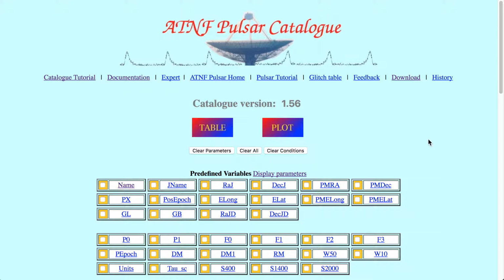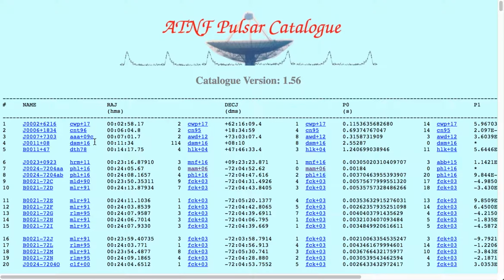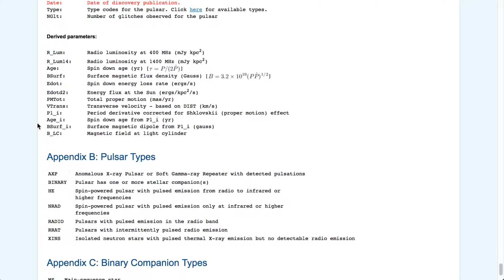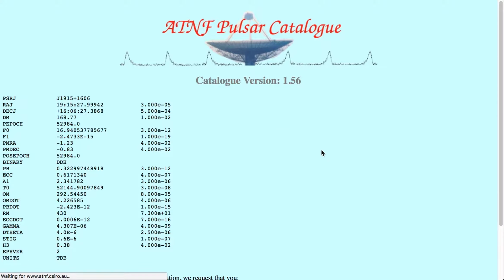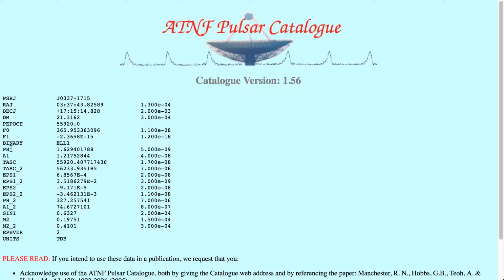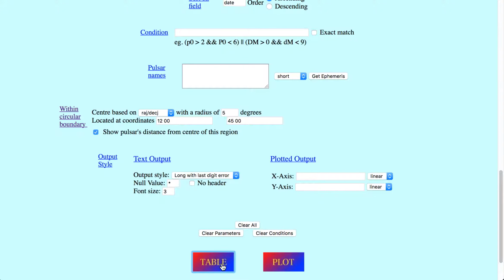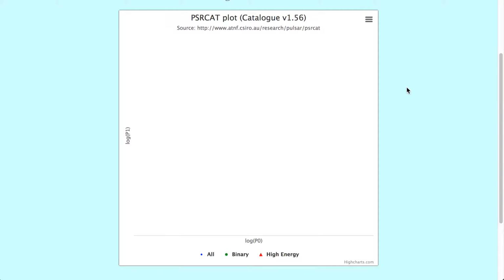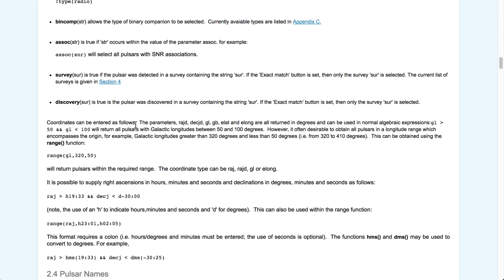Tutorial: using the ATNF Pulsar Catalog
This video gives a brief introduction to the ATNF Pulsar Catalog and includes a couple specific examples of how to query basic parameters, sort results, find/interpret pulsar ephemerides, look for known pulsars near a position, and make simple plots.